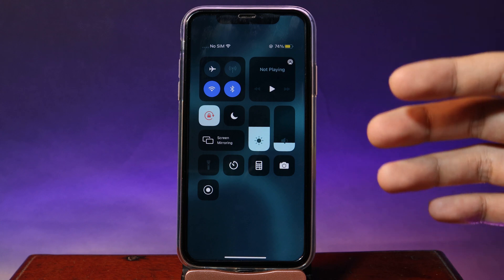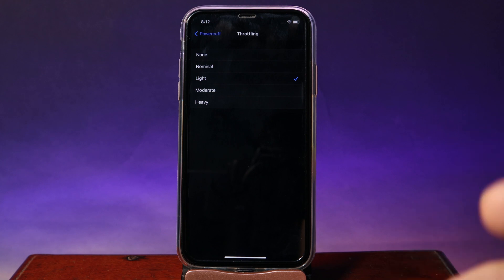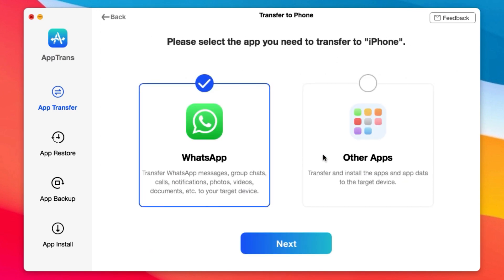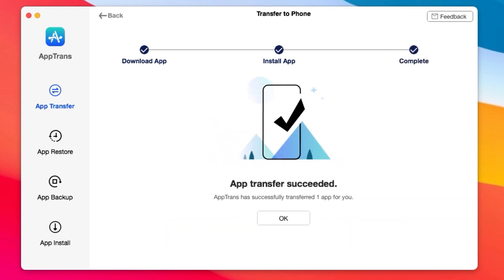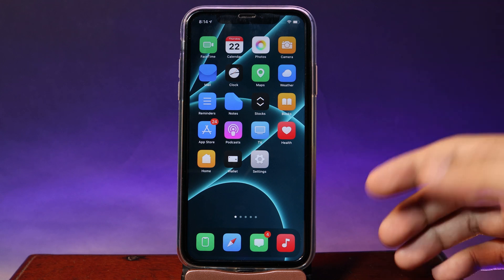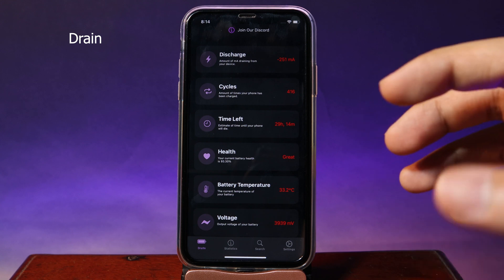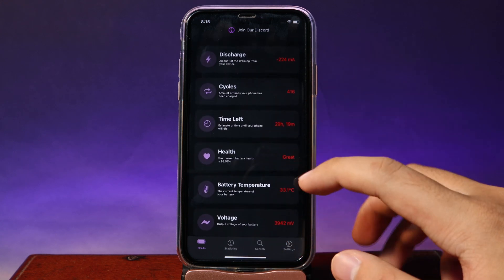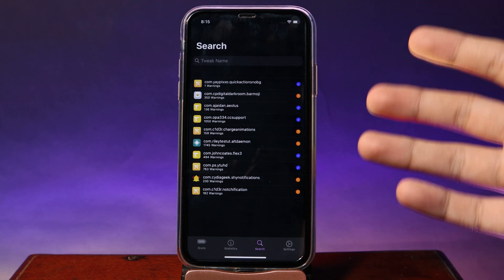Tweaks to Improve Battery Life on Your iPhone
1. Transfer any purchased apps, app data, or both app & app data to the target iPhone, including WhatsApp, YouTube, and game apps, etc.
2. Transfer apps from iPhone to iPhone in 3 steps for free.
3. Transferring app with data will not erase the data on the target device.